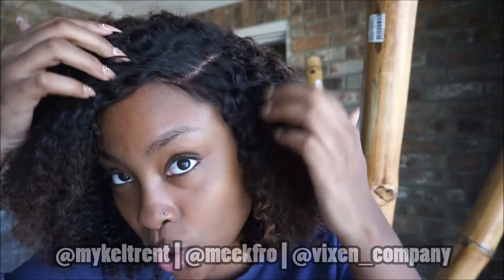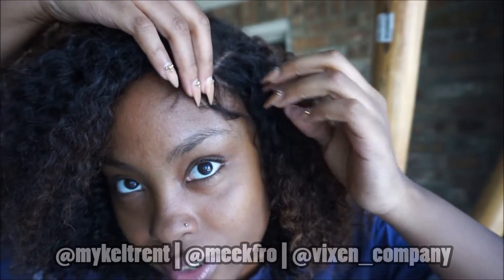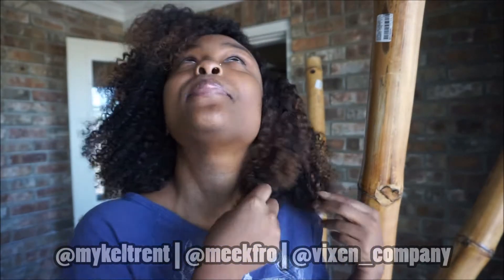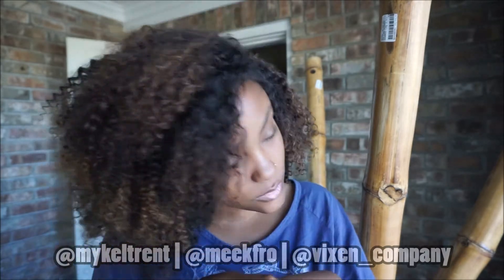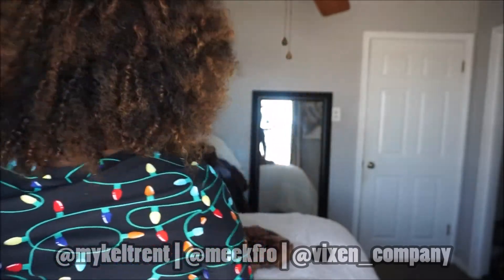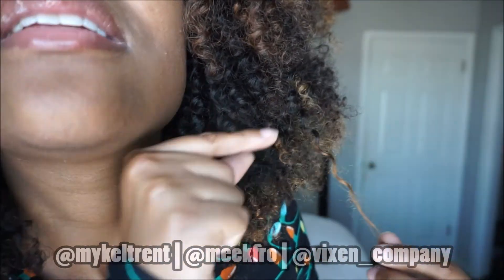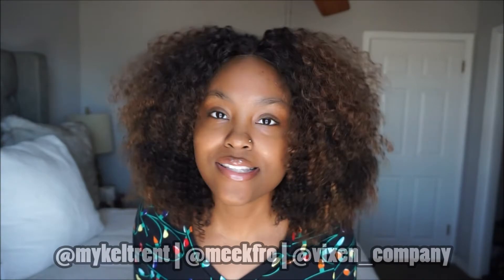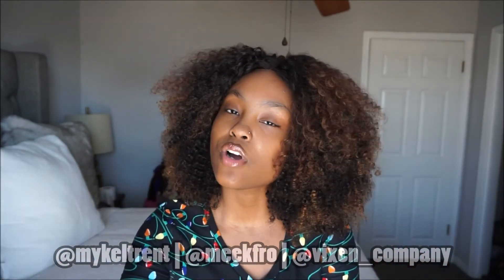HAIR MODEL GIG! + VIRGIN HAIR REVIEW | @MEEKFRO | VIXEN COMPANY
F O R  B U S I N E S S  I N Q U I R I E S W/ MEEKFRO:

F E E L I N G G E N E R O U S ?

GOD BLESS!
XO